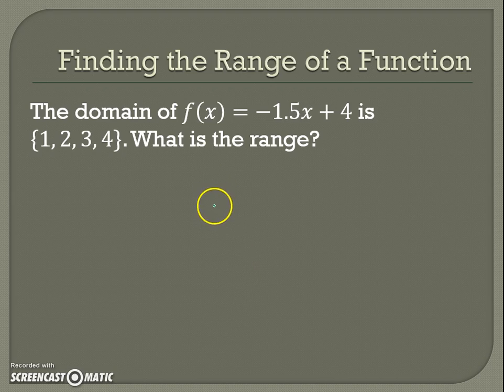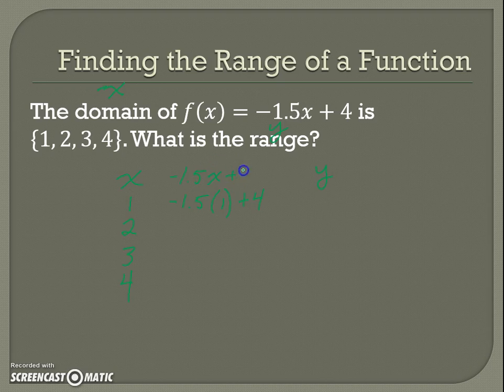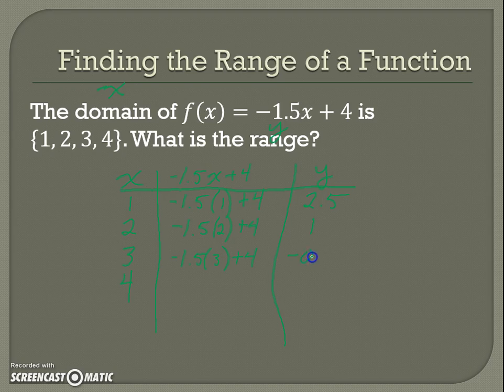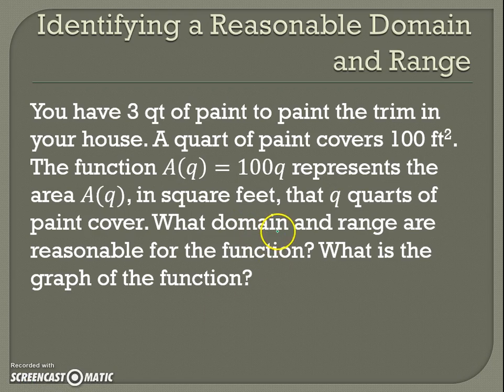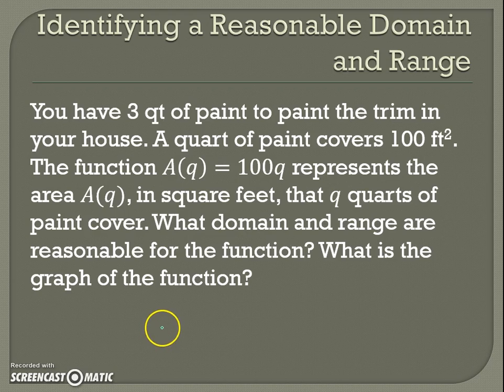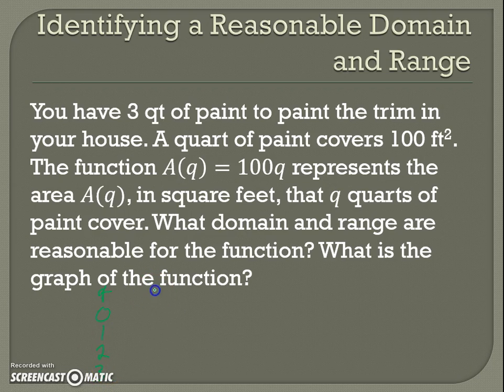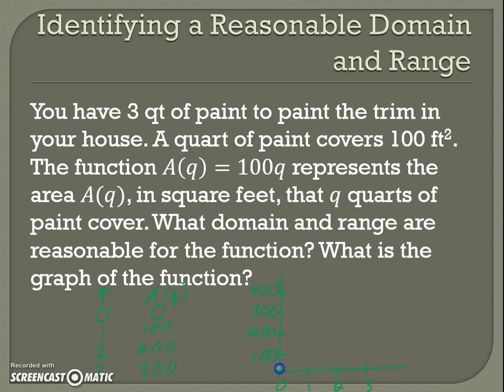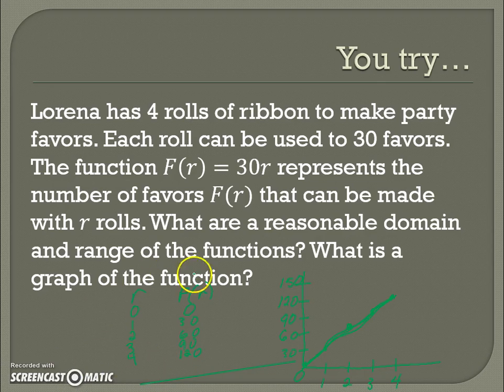A Ch 4 Sec 6b